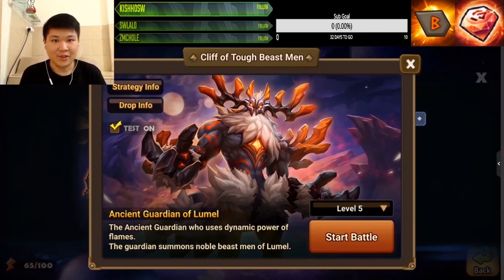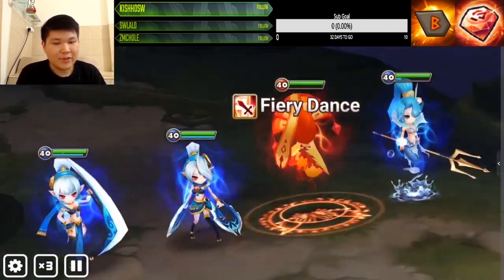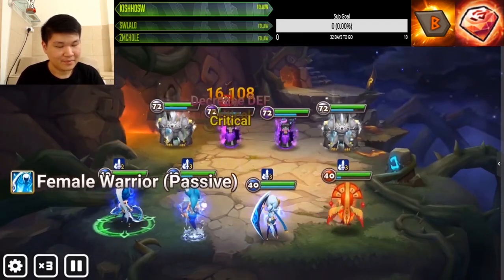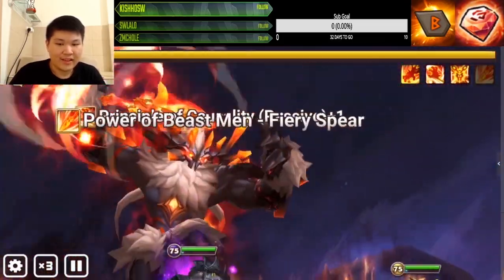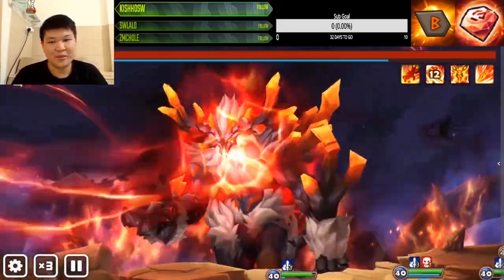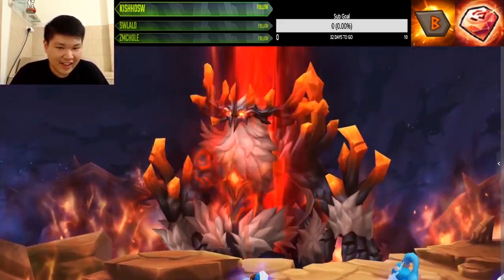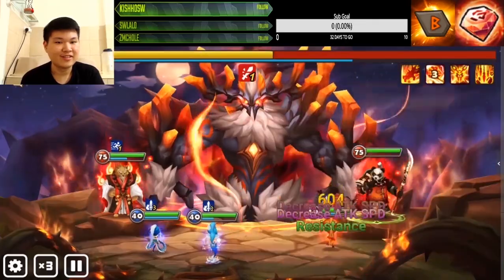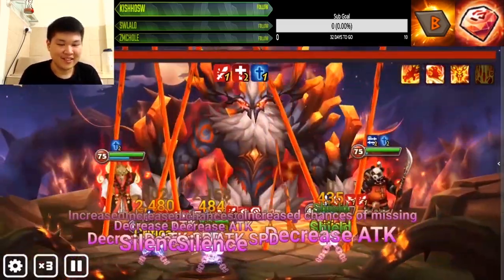Summoners War - Lumel Level 5 Guide l Cliff Of Tough Beast Men! Fast, Safe, F2P!